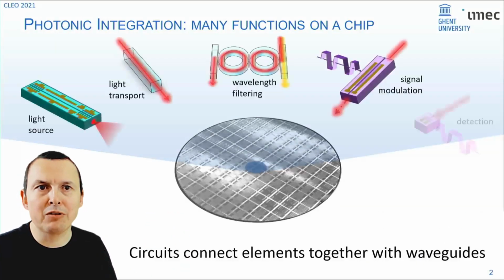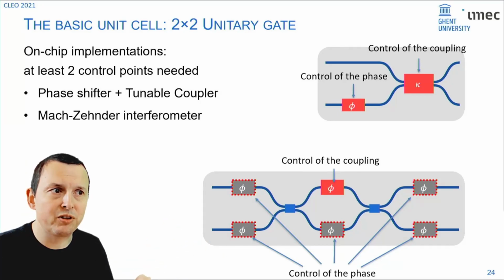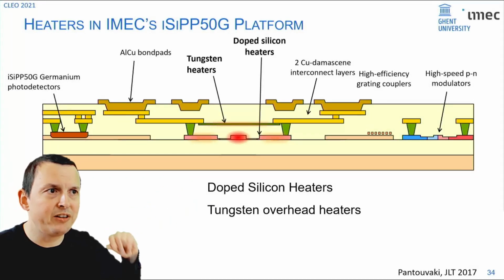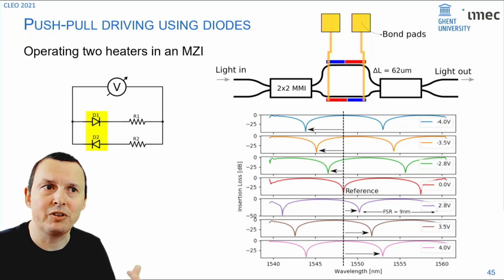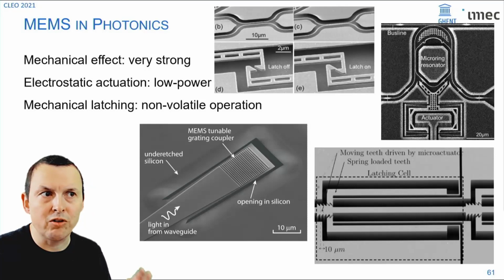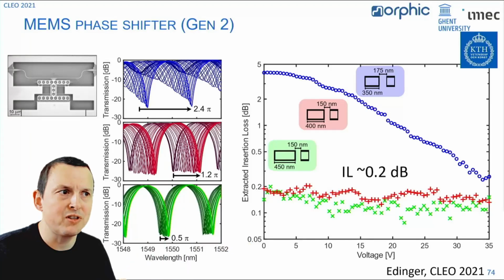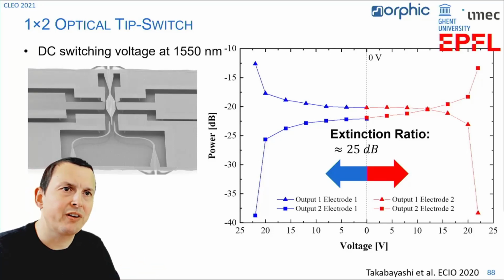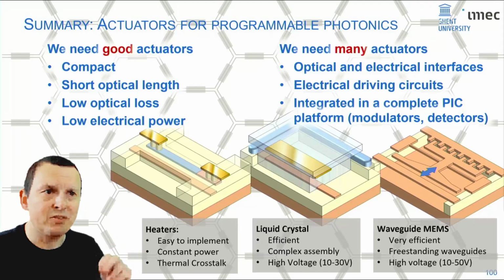CLEO 2021 - Actuators for Programmable Photonics - Wim Bogaerts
Wim Bogaerts discusses Heaters, Liquid Crystal and MEMS actuators for large-scale silicon photonics circuits, and in particular reconfigurable and programmable photonic circuits. These results have been developed in the European projects PhotonicSWARM and MORPHIC.